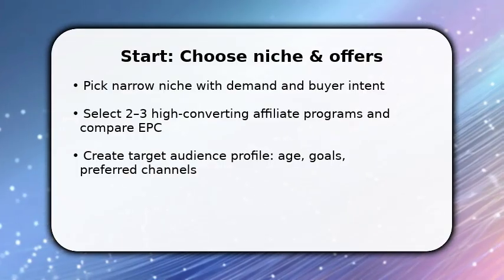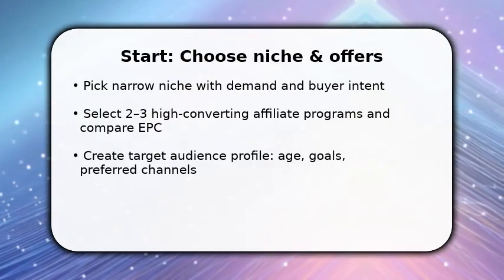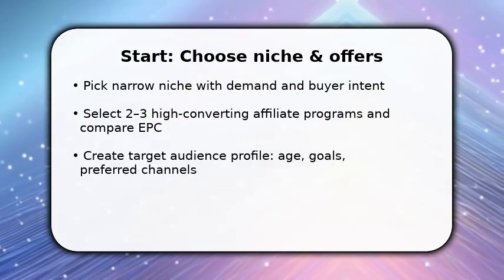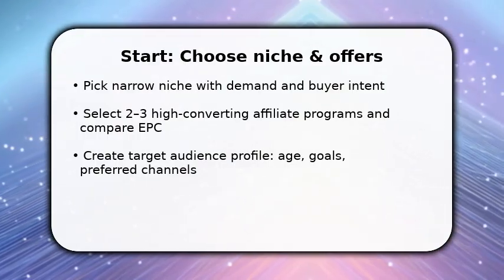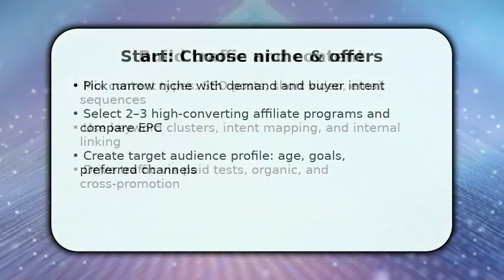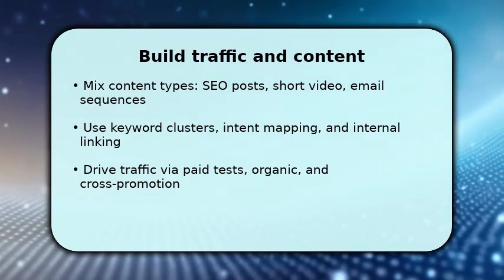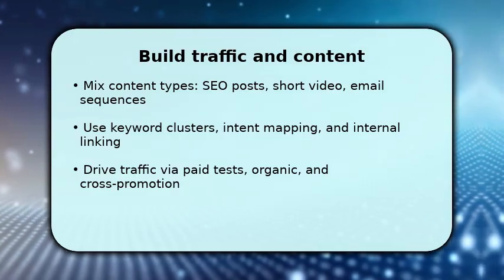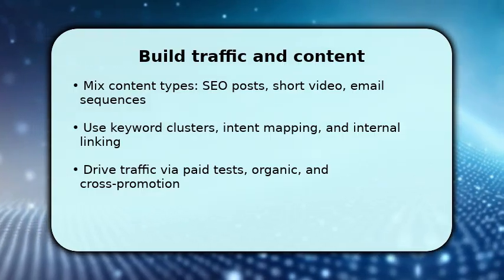How to Use Affiliate Marketing - Full Guide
Dive into the world of affiliate marketing and learn how to leverage it for your business. This comprehensive guide covers everything from setting up an account, choosing effective products or services as partnerships, optimizing landing pages, tracking performance metrics, all aimed at boosting conversions.